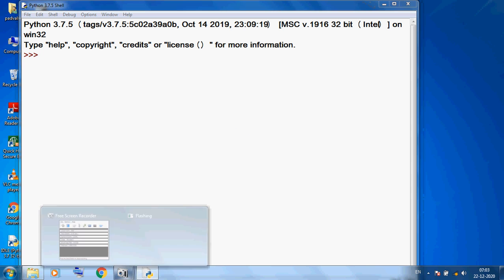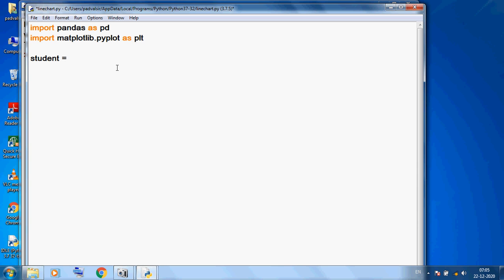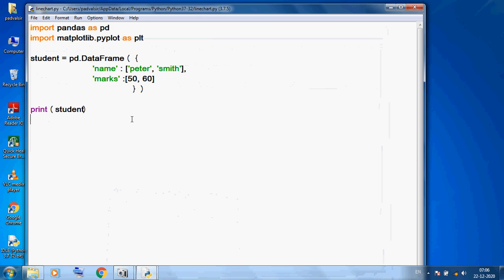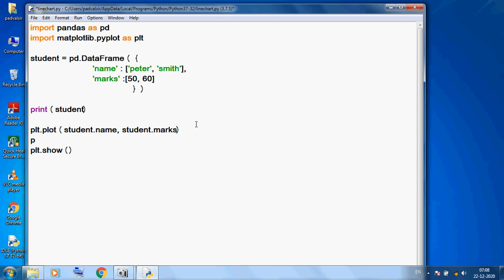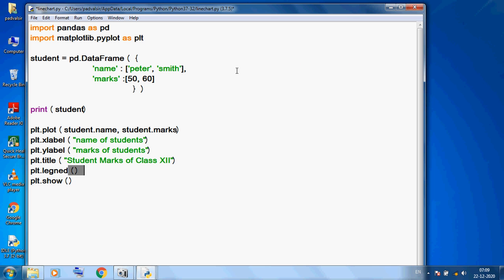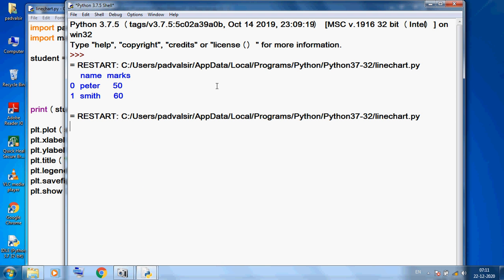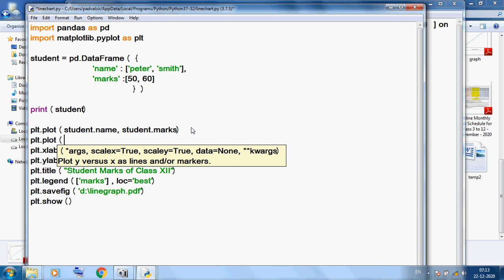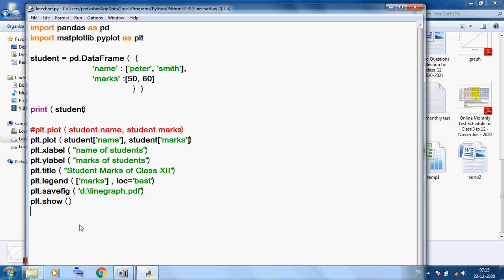Class 12 IP Pandas Line Chart Practical Examples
Class 12 IP Pandas  Line Chart Practical Examples by Rajkukmar Sharma Sir